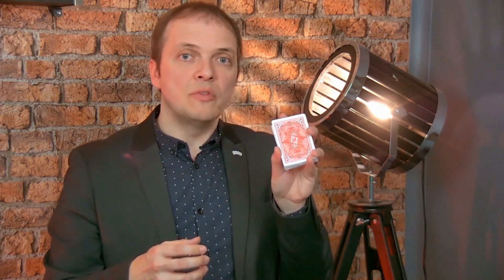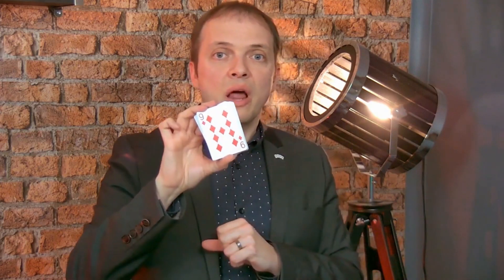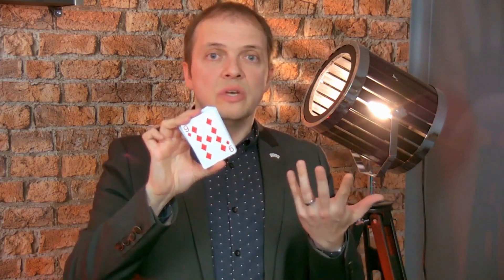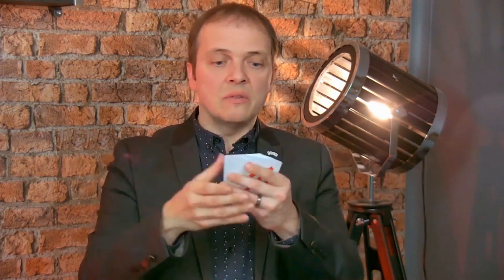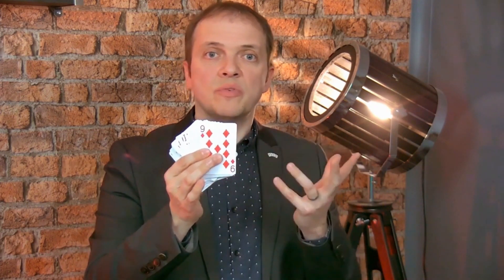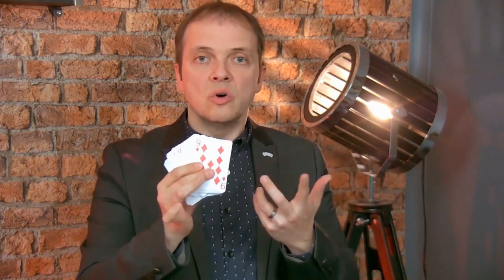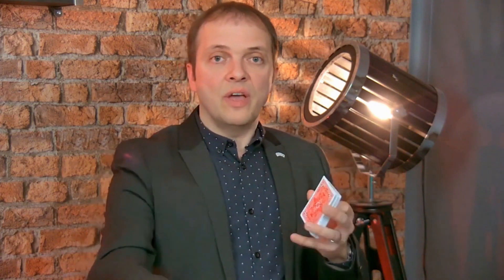Boris Wild Marked Deck Phoenix Edition Large Index / SEO MAGIC